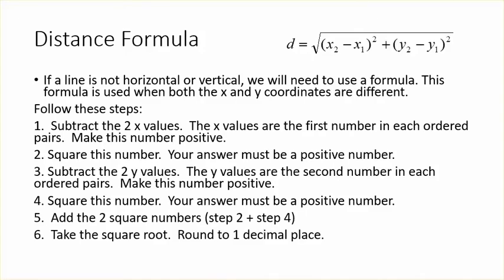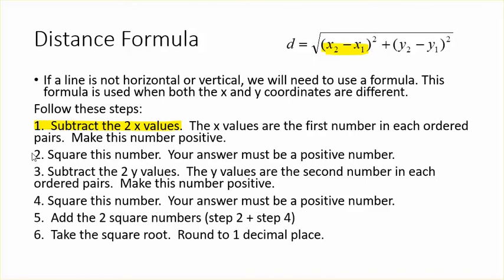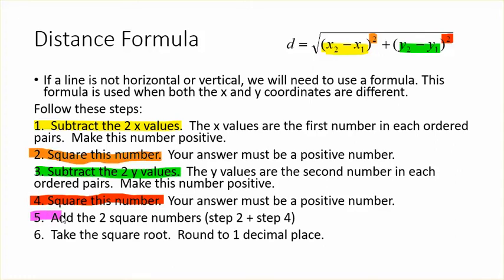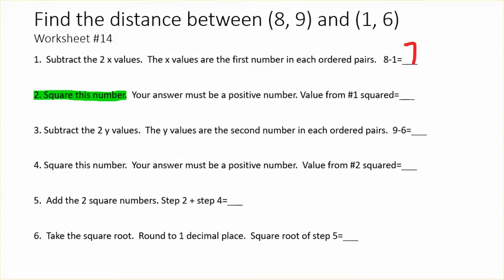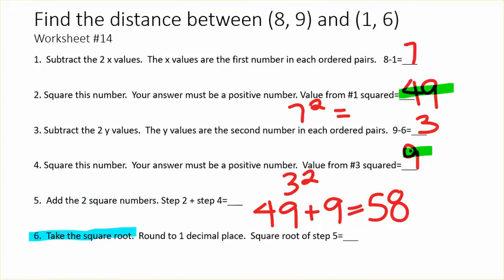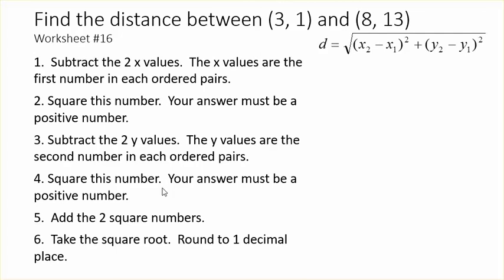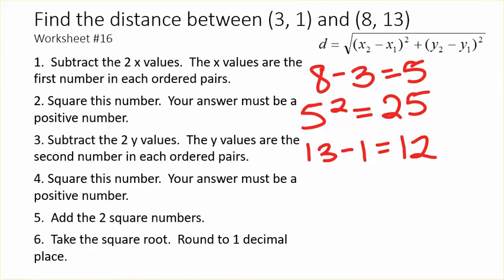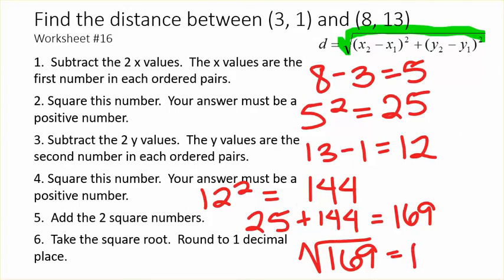Distance Between Points Video3